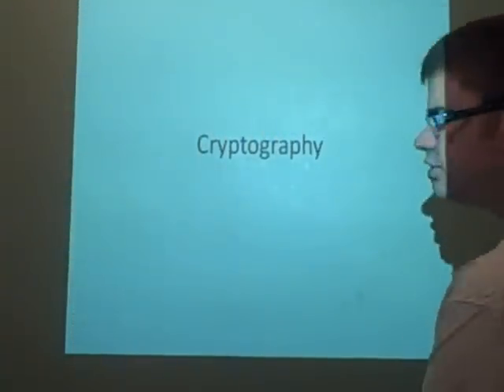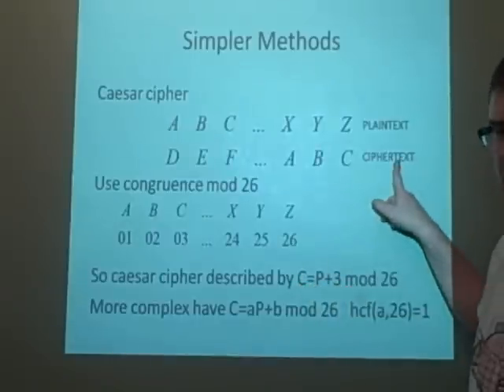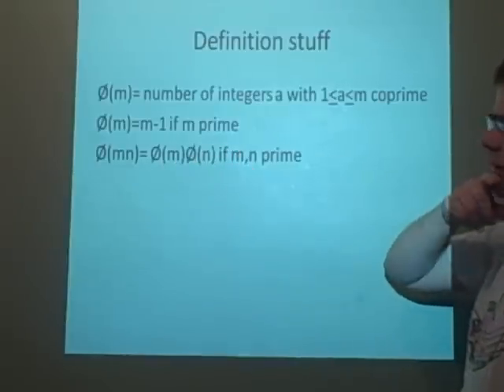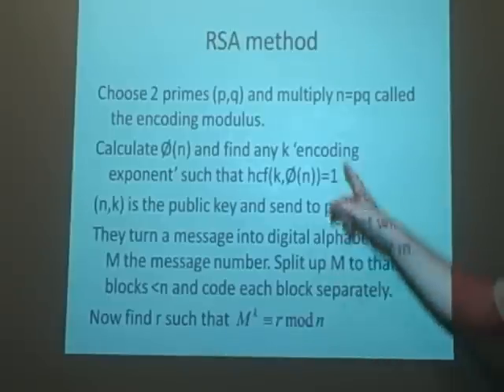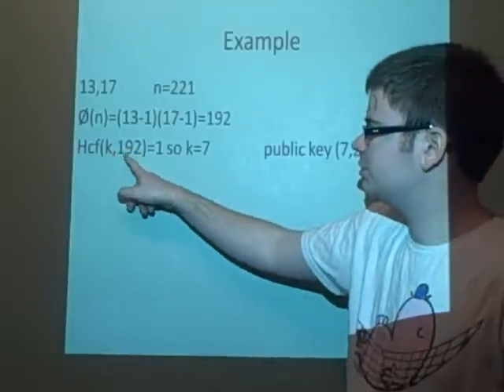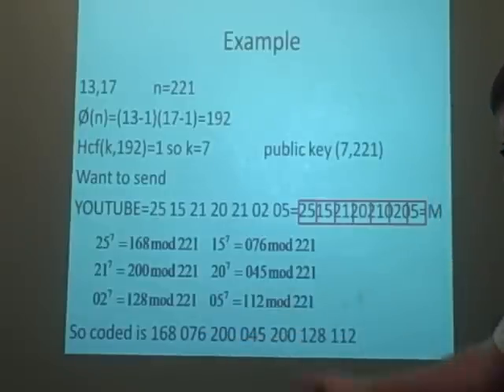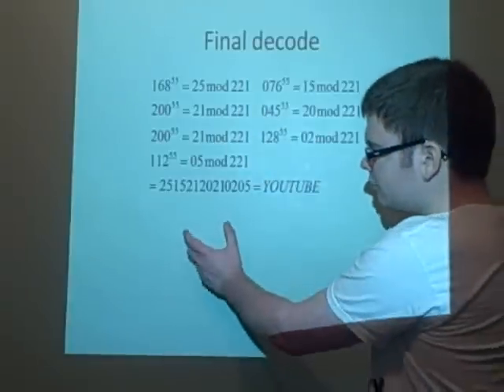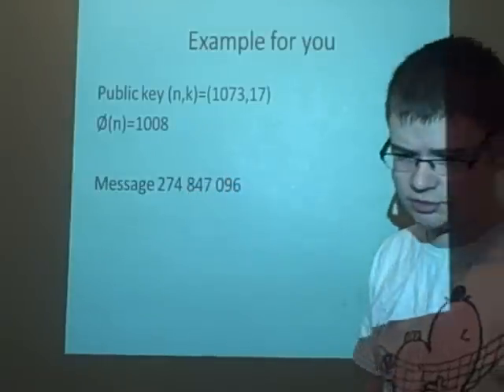Cryptography RSA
Whole section in 1 video so might be messy. Post answer below. Hope it makes sense Thanks